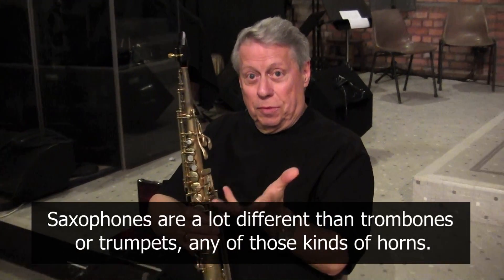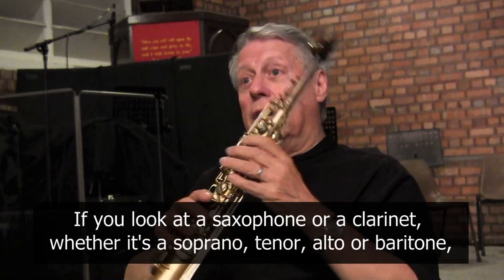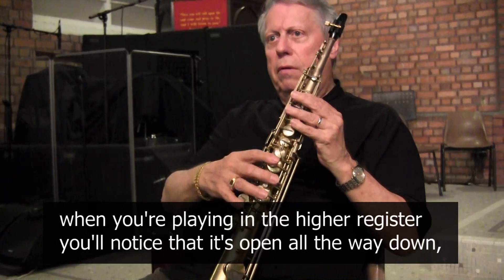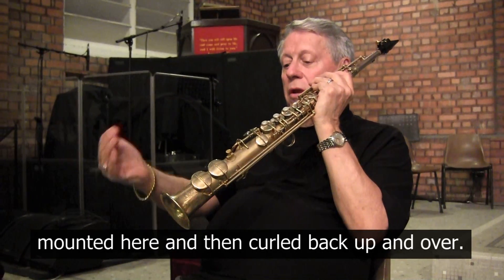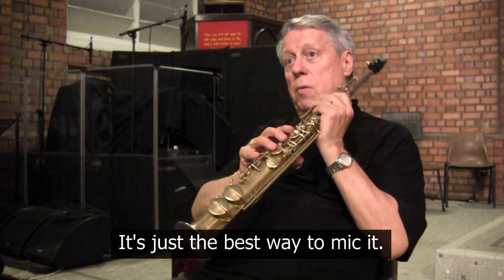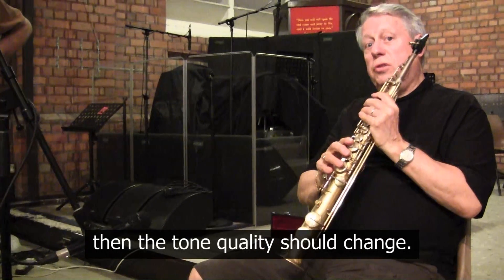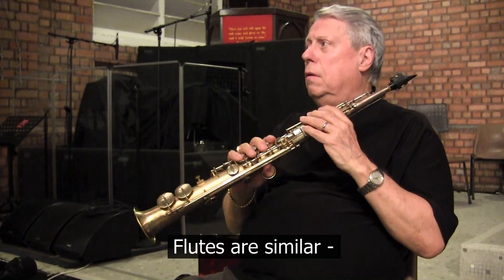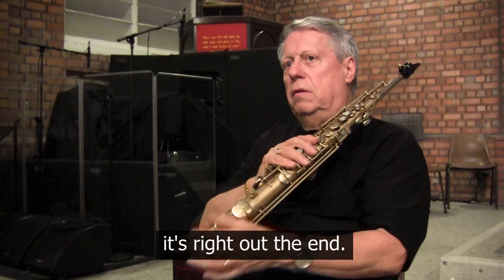How to mic saxophones with Mr Marv Hixson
Mr Marv Hixson, founding member of the Singapore Stompers big band and one of the most experienced saxophone players in the region, shares some of his knowledge on miking saxophones, and how this instrument differs in the way it produces sound from other wind and brass instruments.

The ceiling fans in the venue were rather noisy so I have subtitled Mr Hixson's words.

Feel free to get in touch with questions or comments!